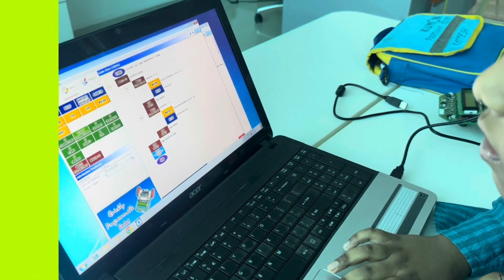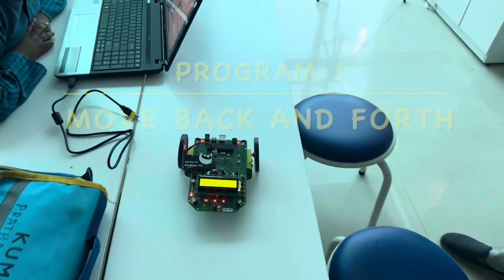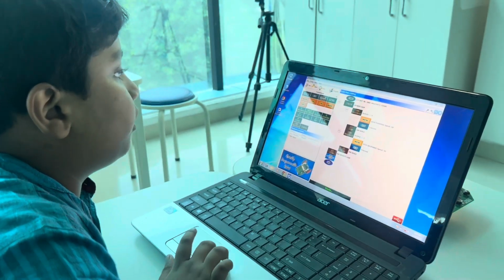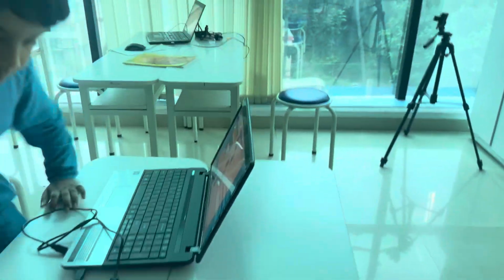..and that’s how students of 4th and 6th grades were able to dump their own programs into a bot😊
Hi all,

Regard,
Abhilash S